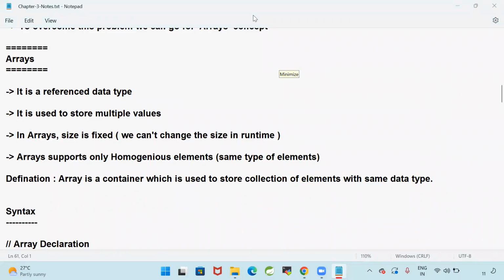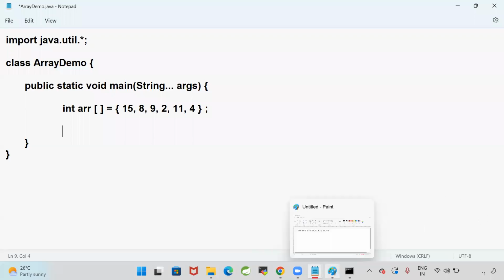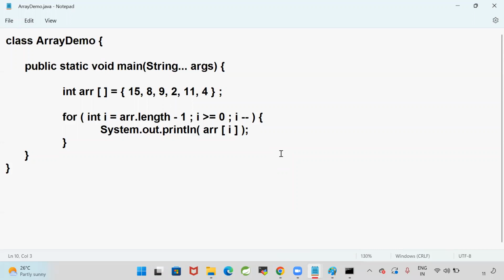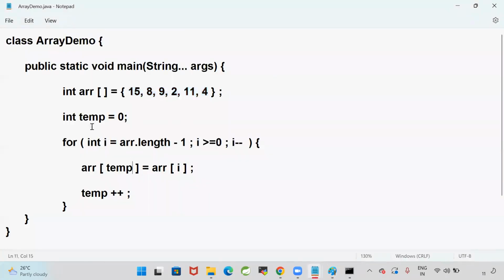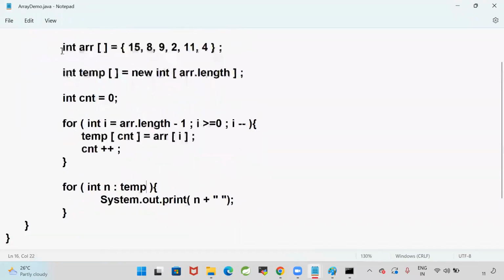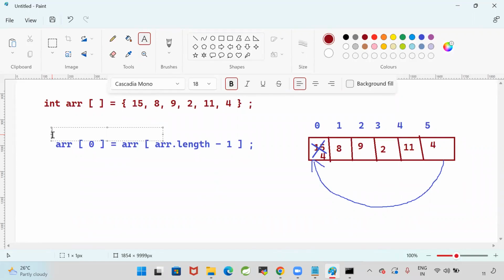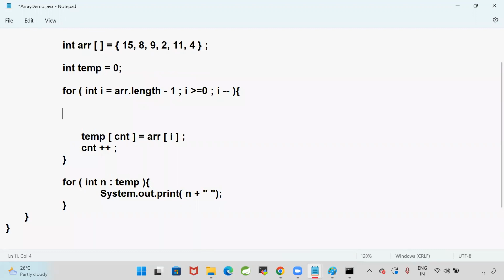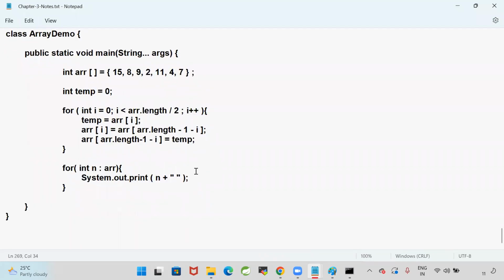Class_20 Core Java